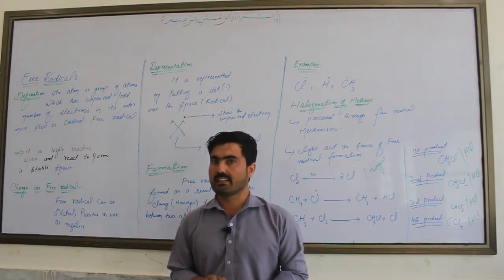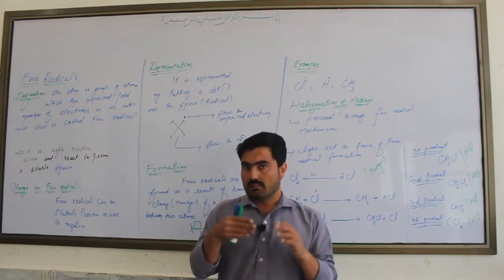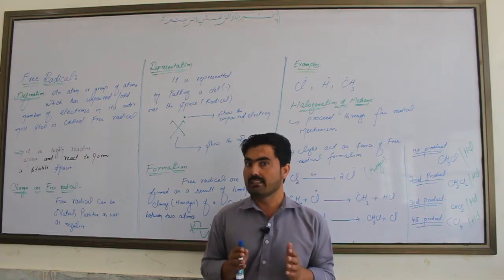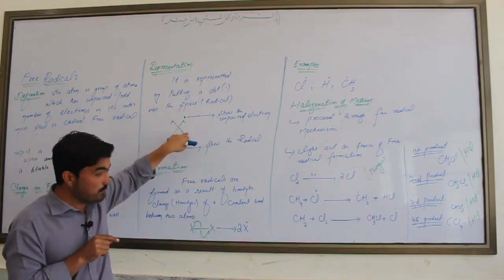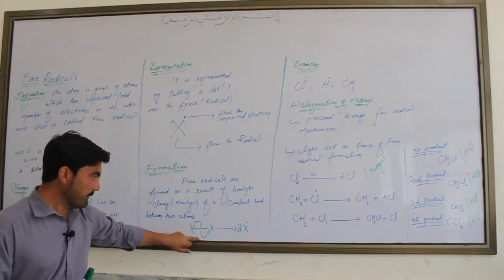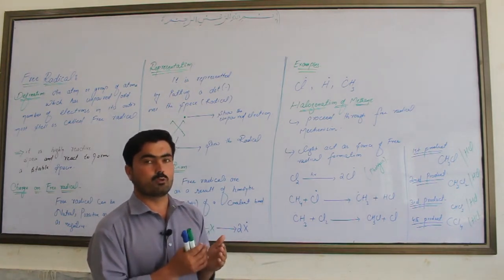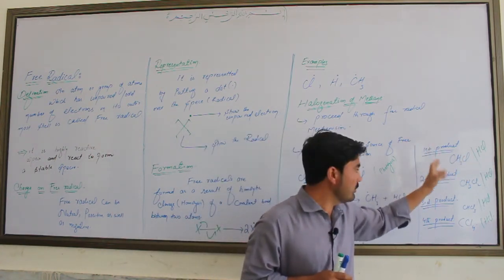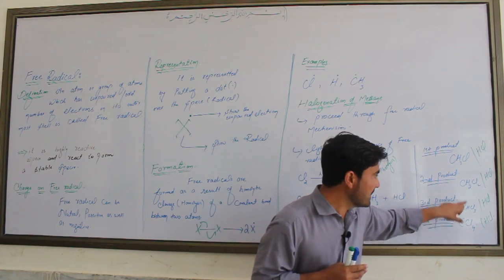Lecture 15 | Chemical Species (Free Radical)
9th Chemistry
Unit 1